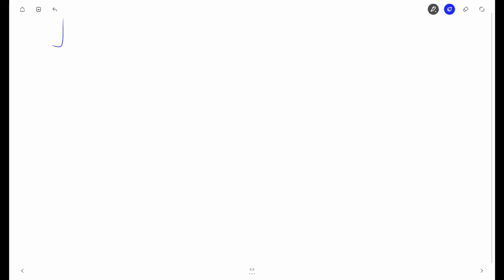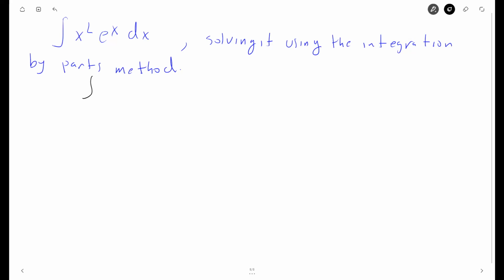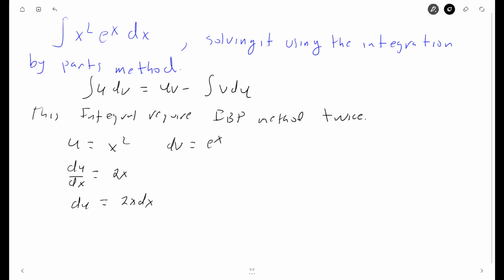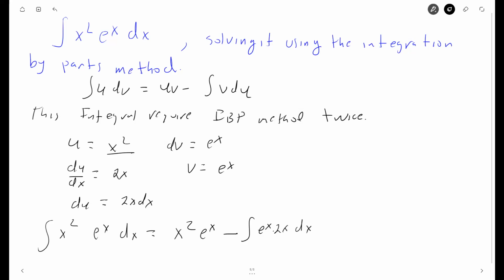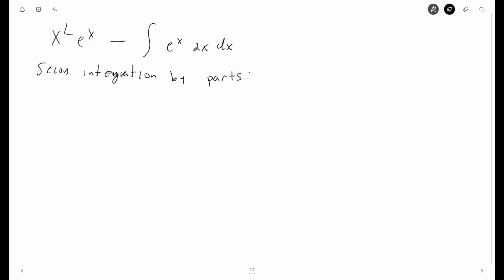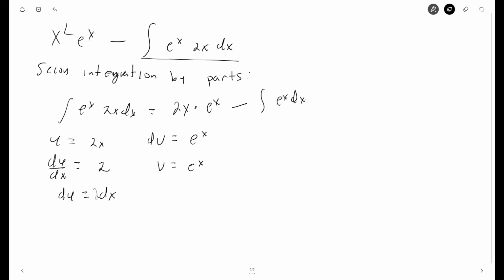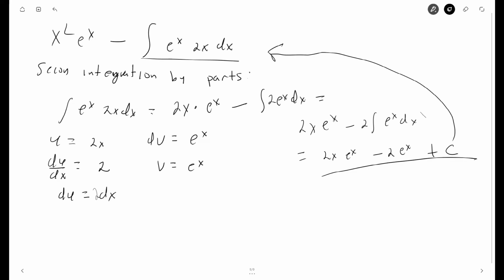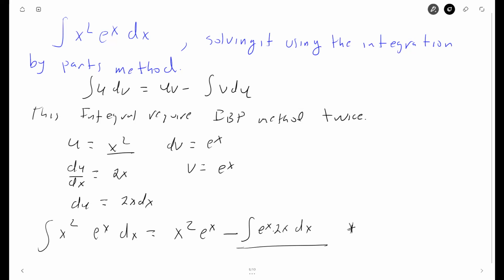Evaluating the integral of x^2e^x dx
\int x^2 e^x dx
This integral involves the product of a polynomial and an exponential function and can be solved using integration by parts, applied twice.